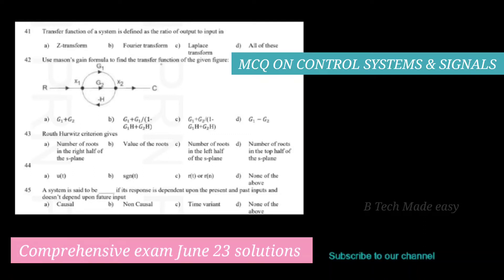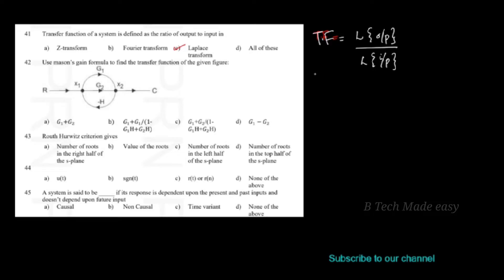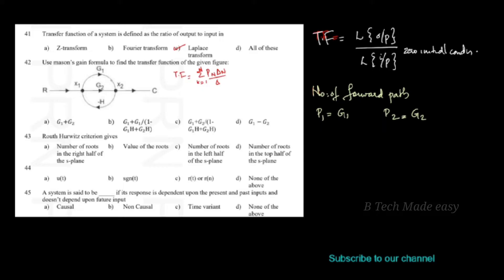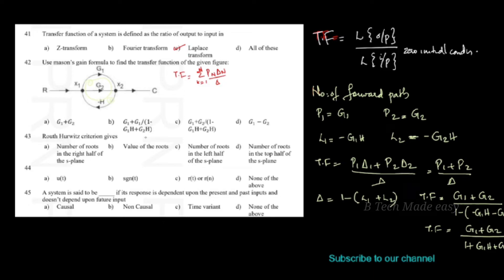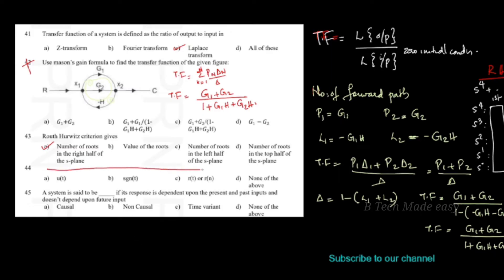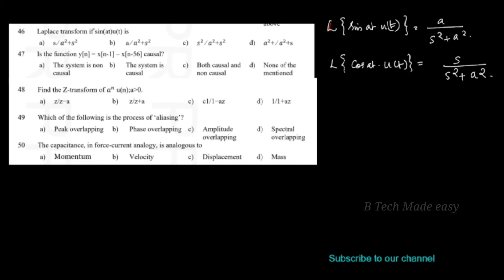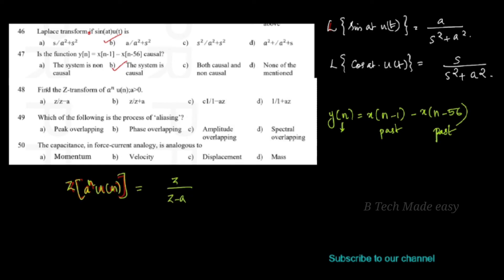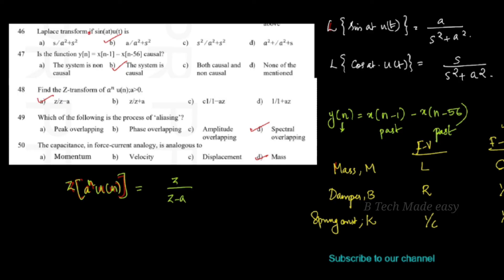Comprehensive Exam EET308 part 5 / Control Systems & Signals and systems MCQ/ June 23 solutions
In this video EET308 COMPREHENSIVE EXAM JUNE 23 SIGNALS AND SYSTEMS  MCQ PART 3 DETAILED SOLUTIONS is presented. Very useful for exam preparations.